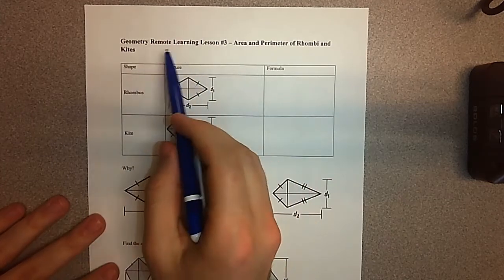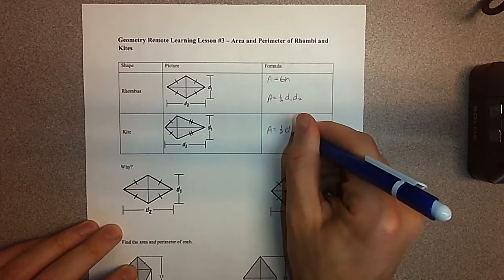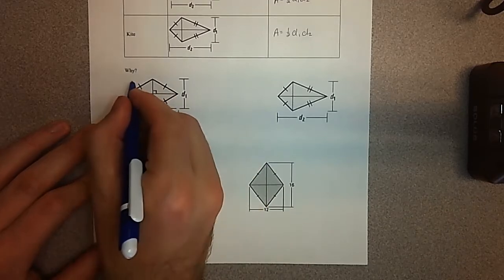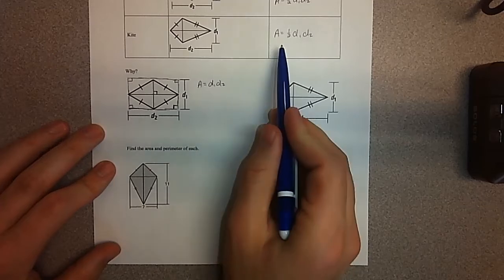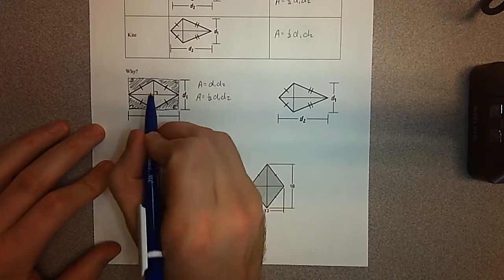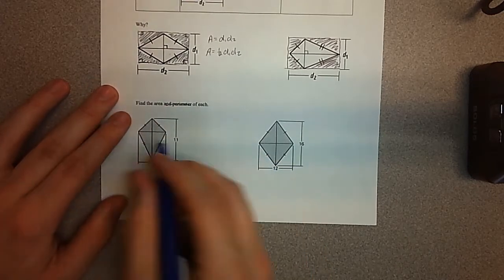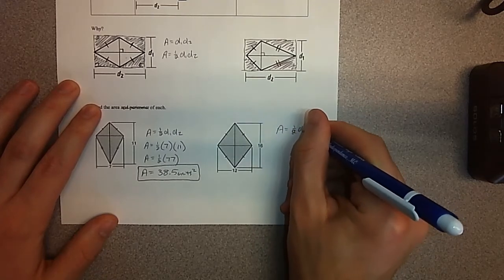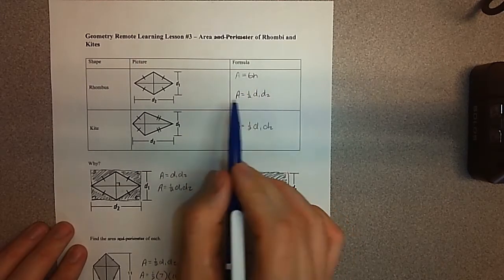High School Math - Geometry Lesson 3